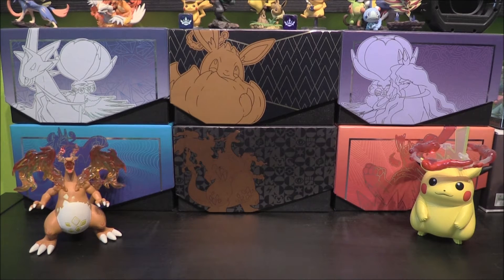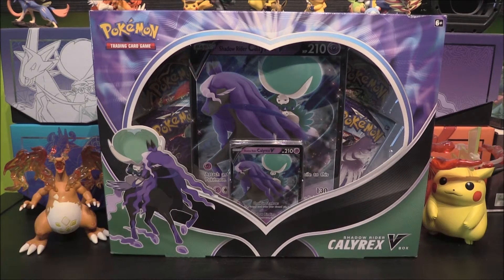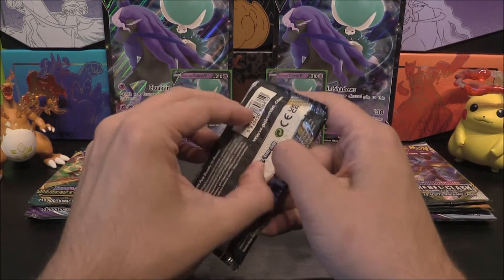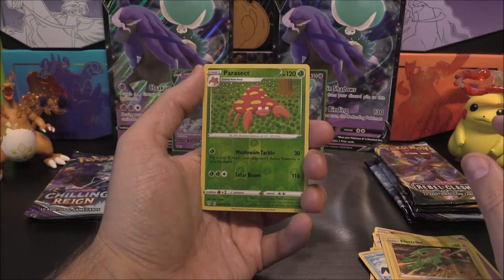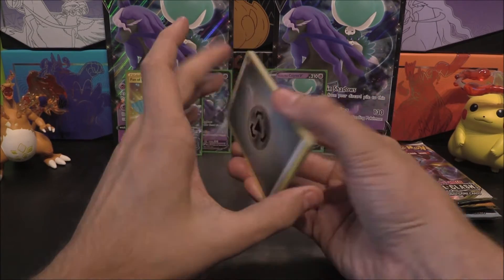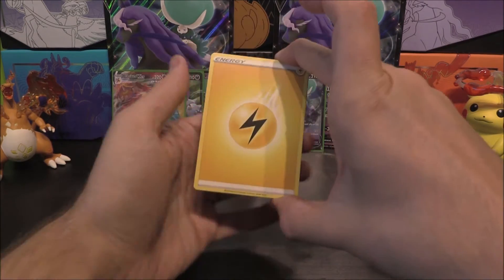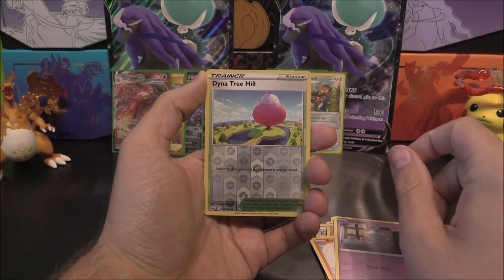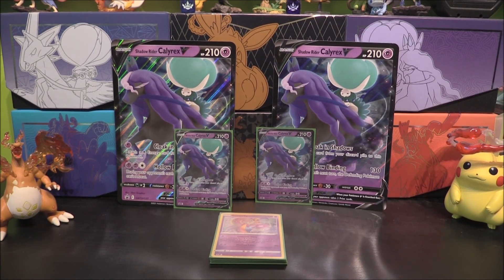Pokemon Shadow Rider Calyrex V Box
Hello and Welcome to TotoTCG.

We open the newly released V Box with a brand new alternative Art V Pokemon. That being: Shadow Rider Calyrex V. We take a look at the card as well as the contents.

There are four packs to open in total. These being:
2x Chilling Reign
1x Darkness Ablaze
1x Rebel Clash

How will we fair with the pulls especially with two boxes! Could this card be a staple in any deck?. Find out!